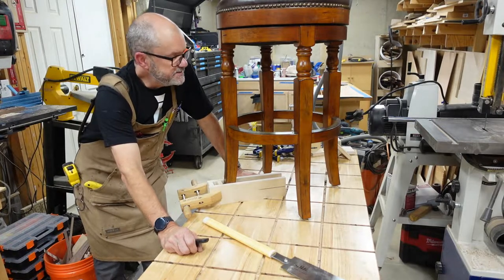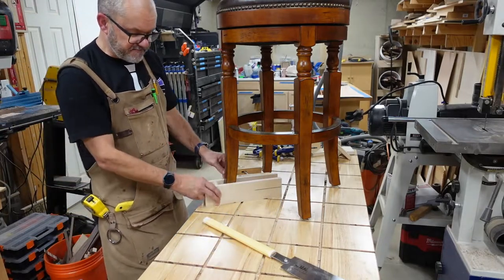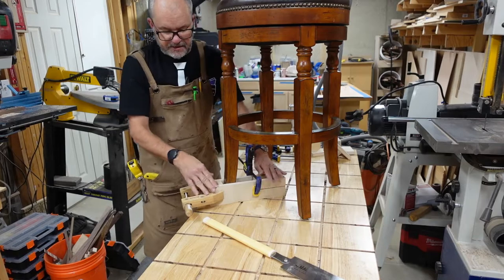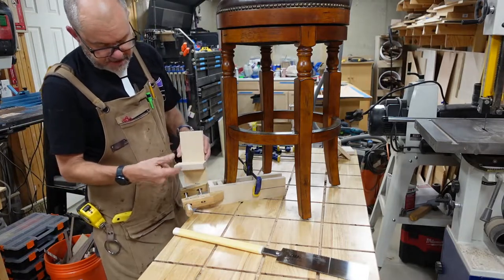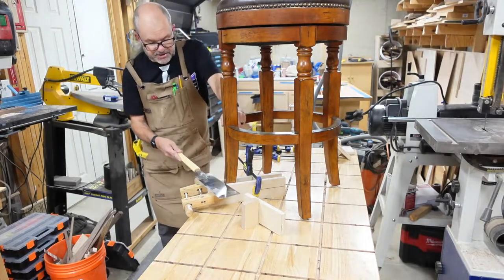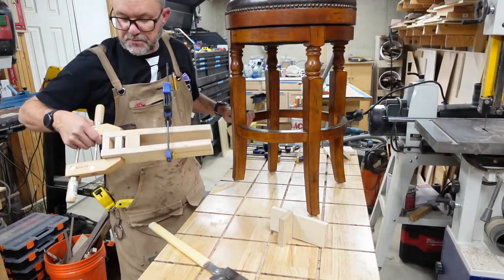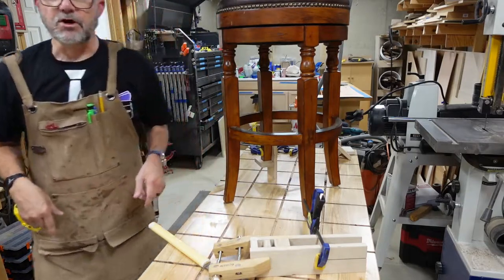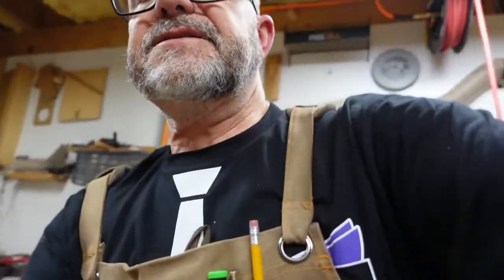How to shorten bar stools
In this video, I demonstrate an easy and accurate method of shortening bar stools.  This works really well for bar stools that are bar height and need to be lowered to counter height.